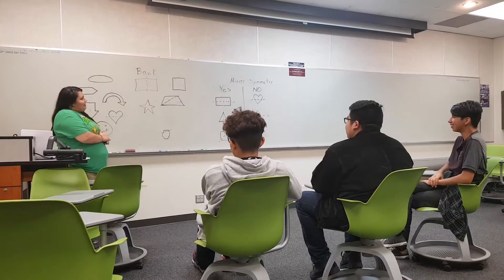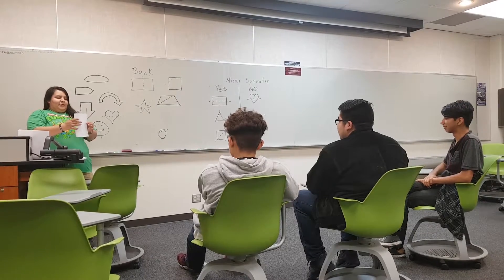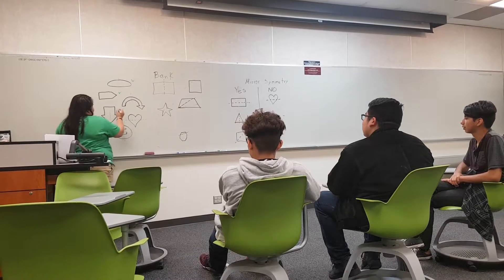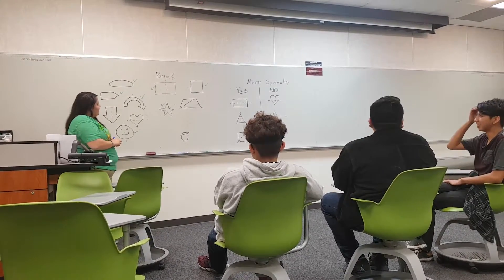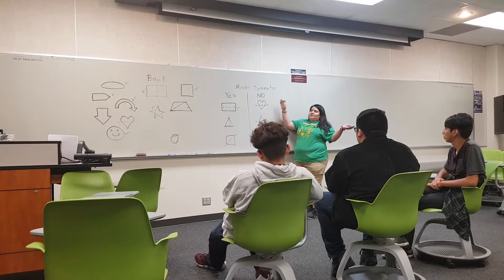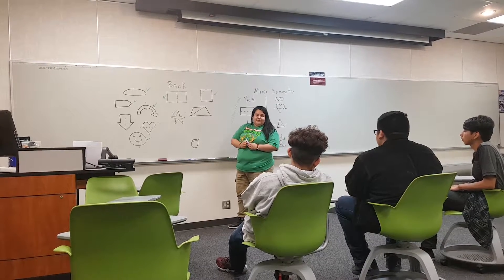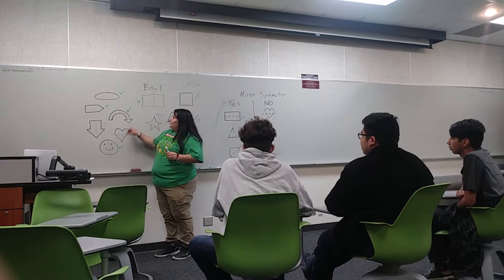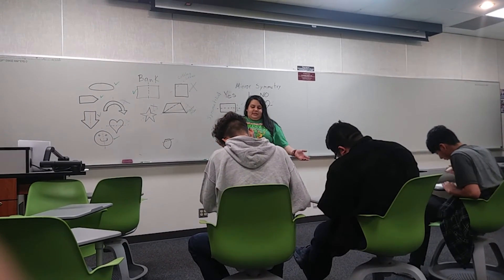Concept Attainment Lesson